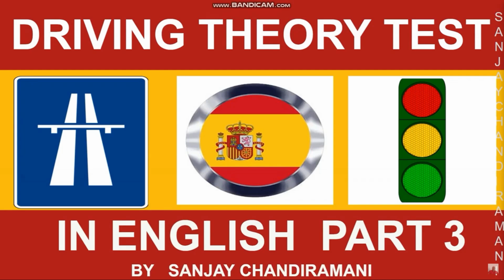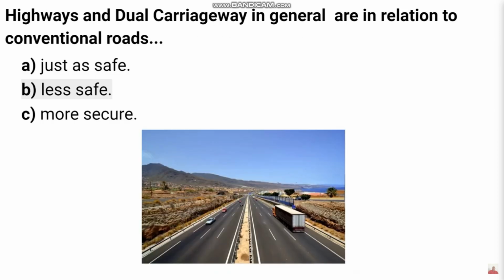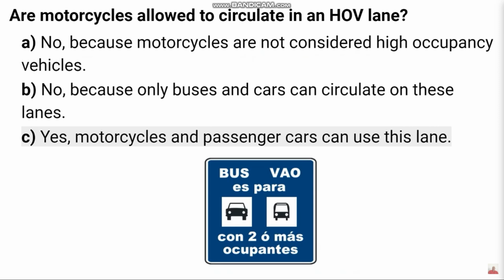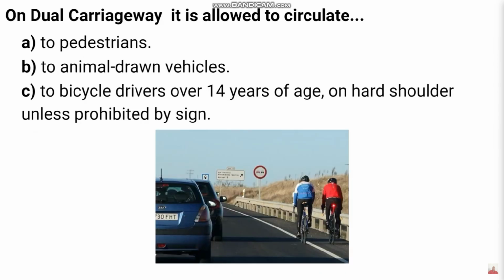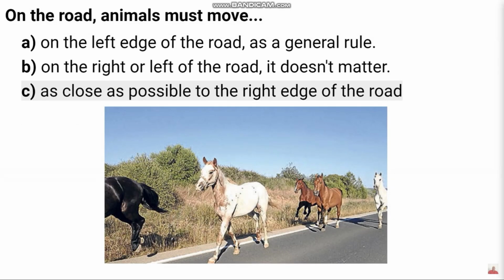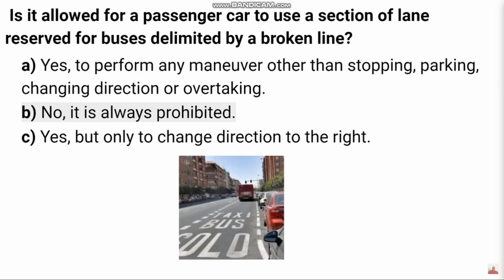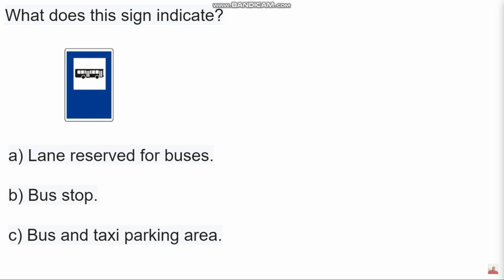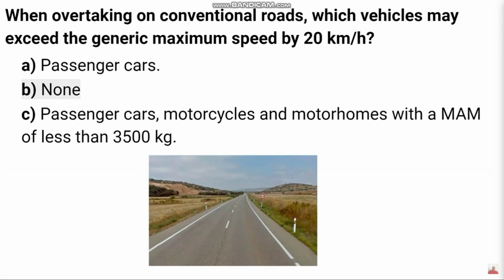Spanish Driving Theory Test in English Part 3 I SABIR SAIFI